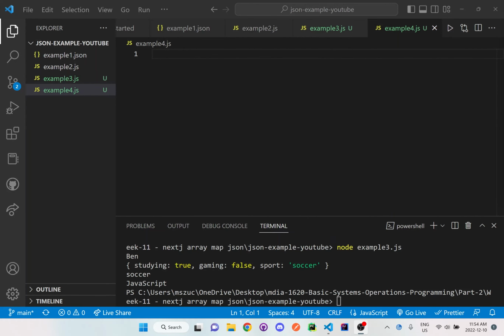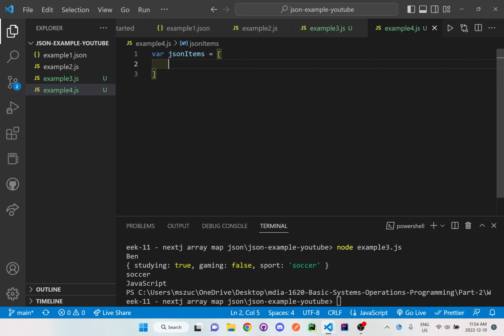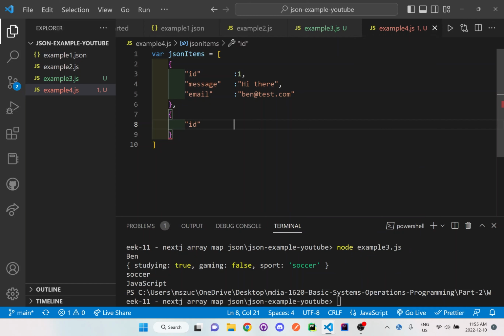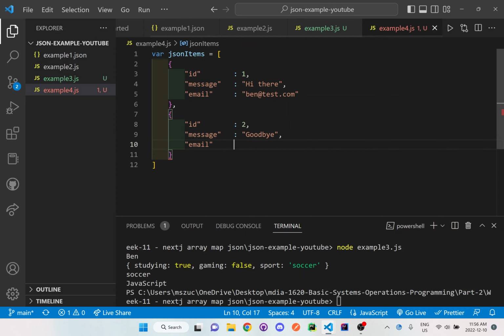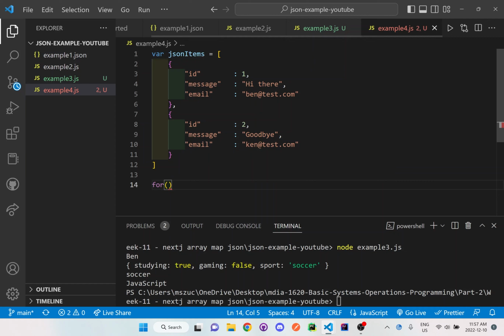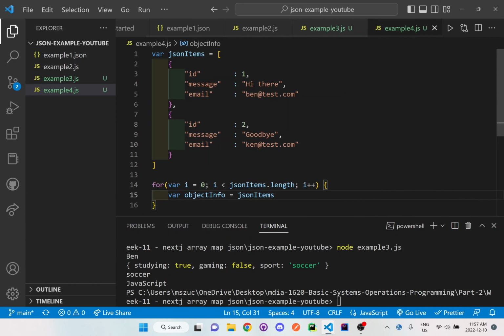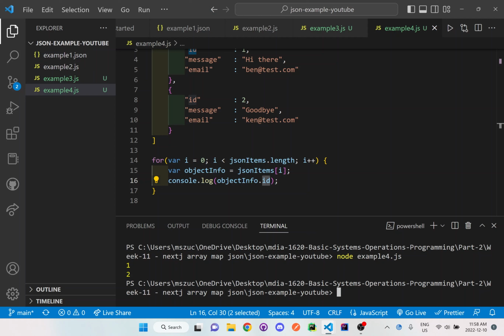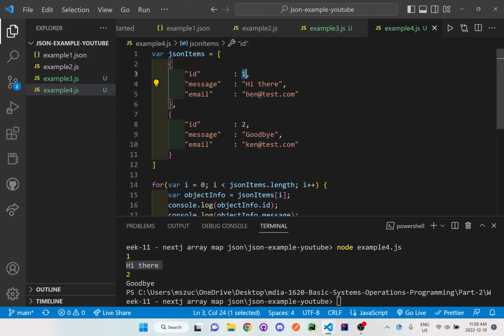JSON Objects Looping Through Using For Loop | Monika Szucs BCIT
Hi everyone,

Here is a video on how to setup JSON objects in JavaScript. I will be showing you how you can also use a for loop to grab that data to display in your terminal.

This content was taught in the digital design and development diploma and new media and website development diploma at BCIT